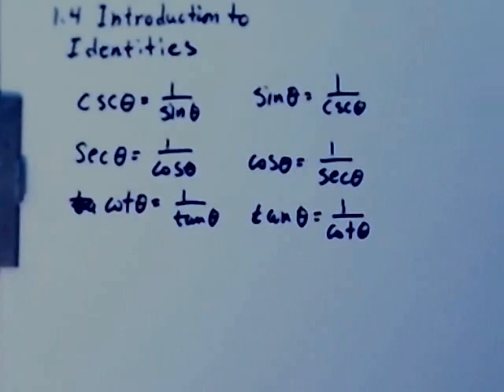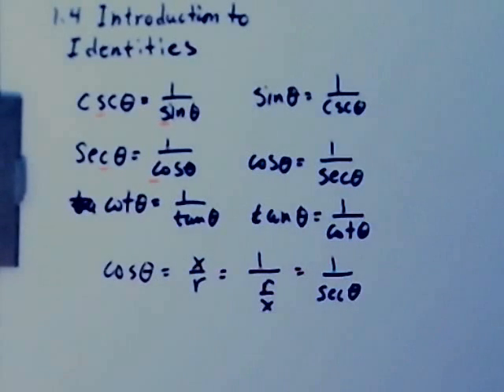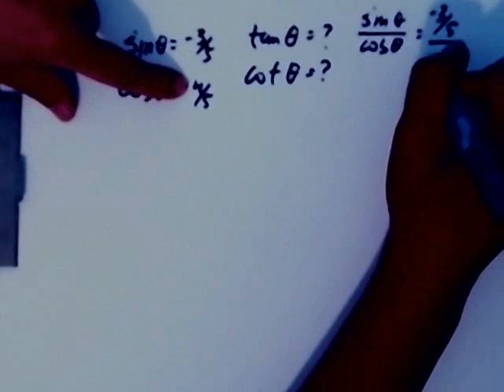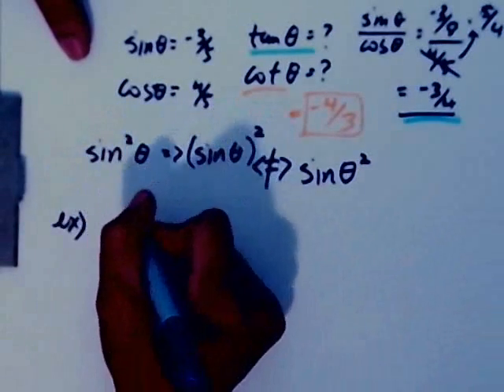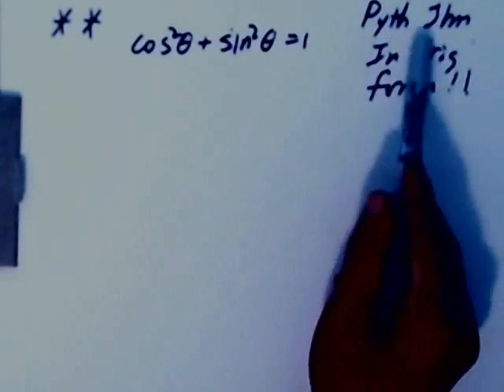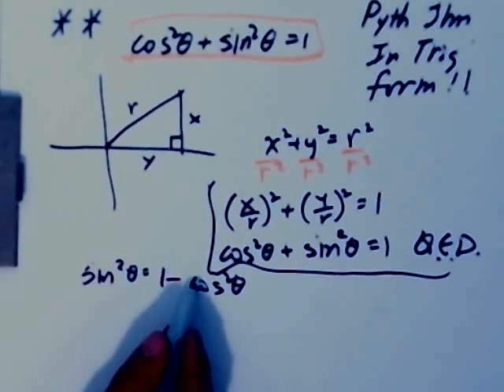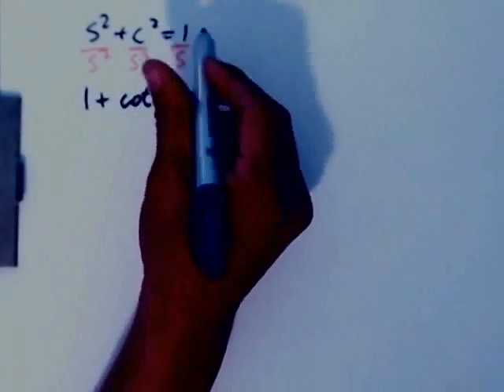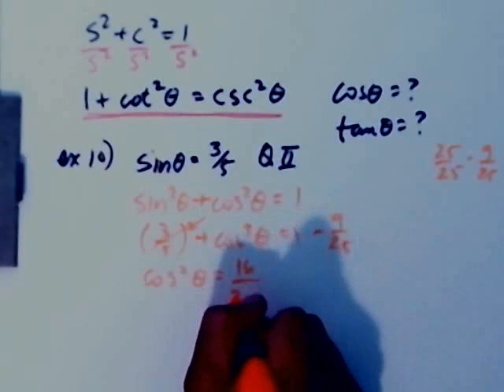Trig McKeague CH1 Sect 4 Part 1of2.wmv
Introduction to Trigonometric Identities and the Pythagorean Theorem in Trigonometric form.  The Reciprocal Identities as well as the Pythagorean Thm in different forms.